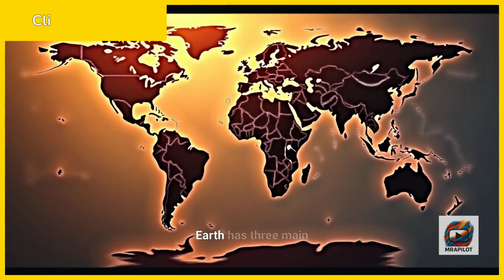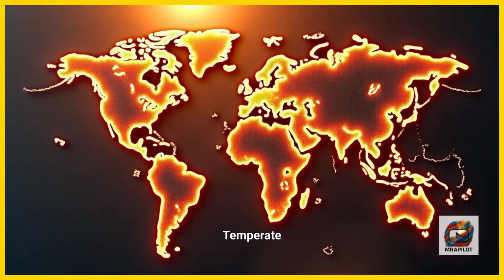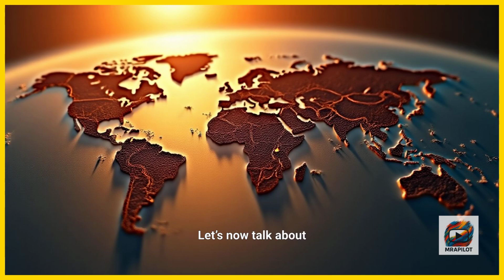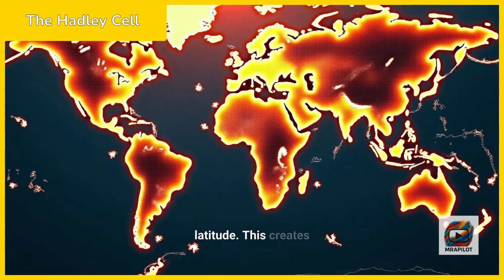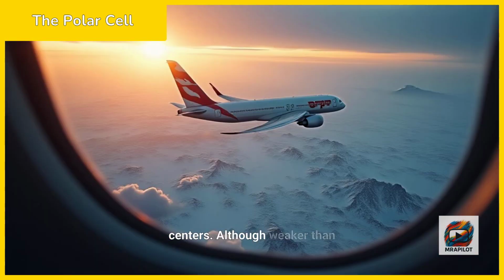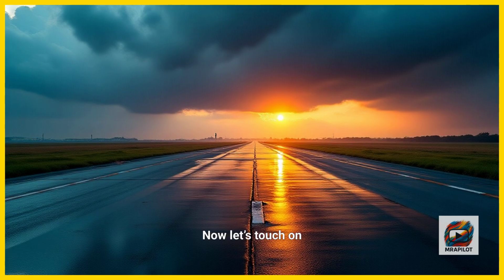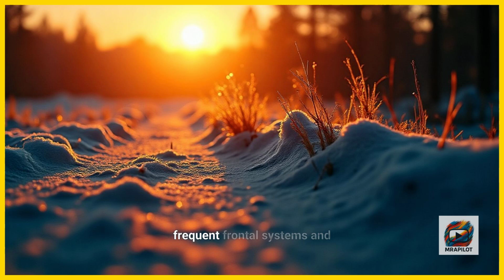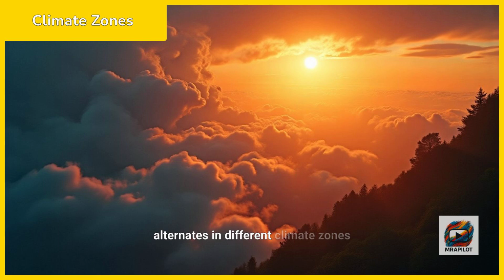ATPL Training Meteorology #42 Global Climatology Part 1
🌍 **Meteorology #42 – Global Climatology (Part 1) | ATPL Theory**
In this lesson, we begin exploring **global climatology**, understanding how large-scale atmospheric circulation and climate zones influence aviation worldwide.

🎓 This video is part of the complete **ATPL Meteorology** course, designed for student pilots and aviation professionals preparing for airline pilot exams.

📚 **Topics covered:**

* General circulation of the atmosphere
* Hadley, Ferrel, and Polar cells
* Trade winds, jet streams, and prevailing westerlies
* Global climate zones and their characteristics
* Relevance to aviation and flight planning

👍 **Perfect for:**

* Aviation weather enthusiasts
* Pilots seeking a deeper understanding of climatology